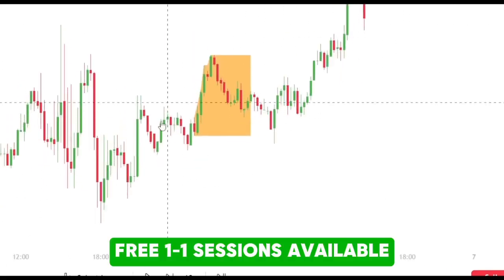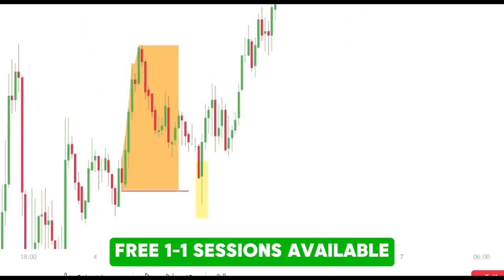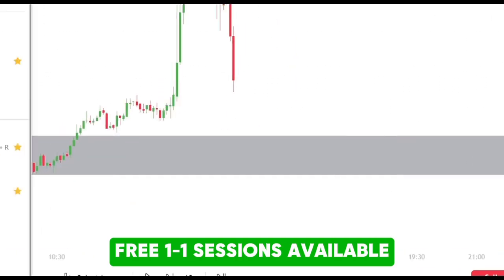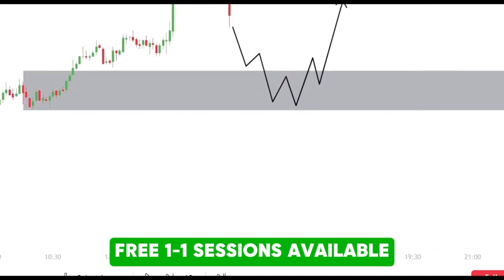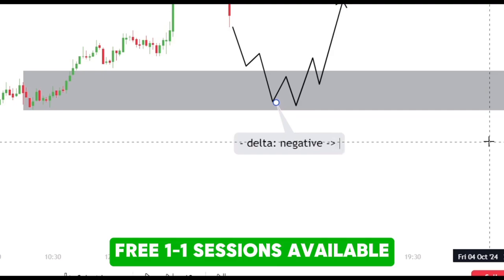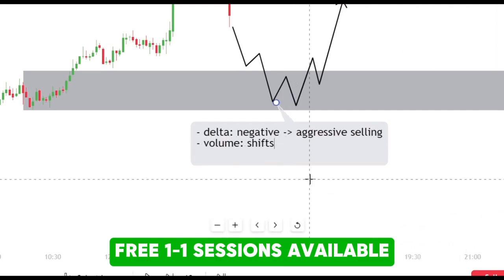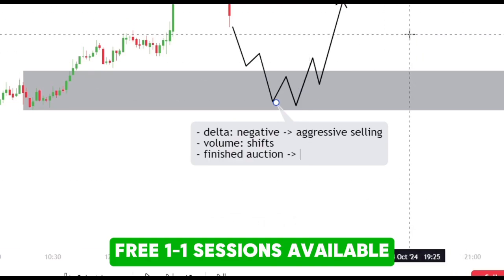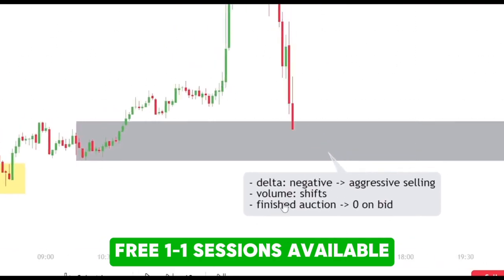USE ICT concepts with order flow